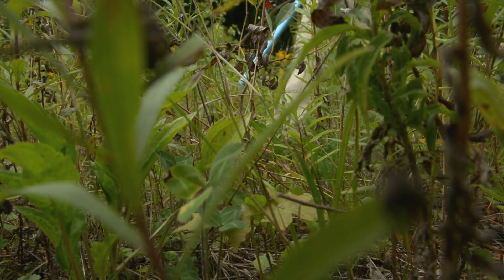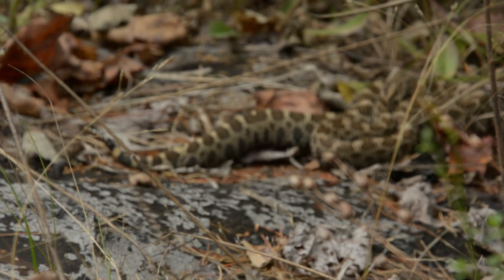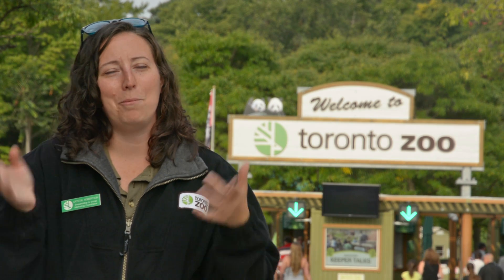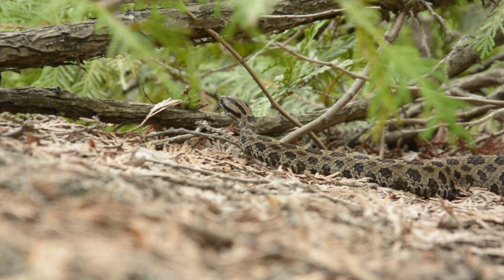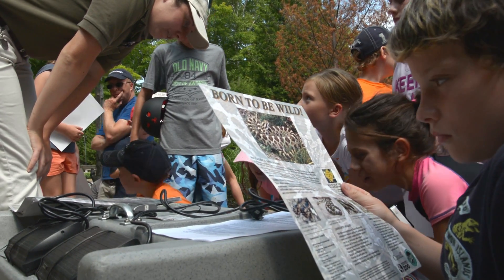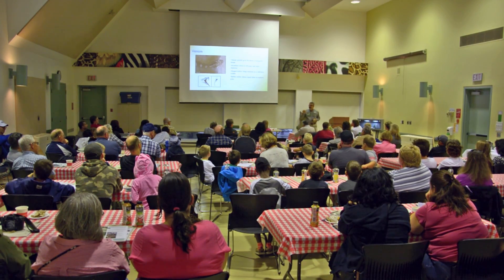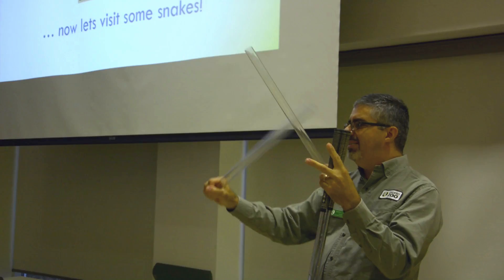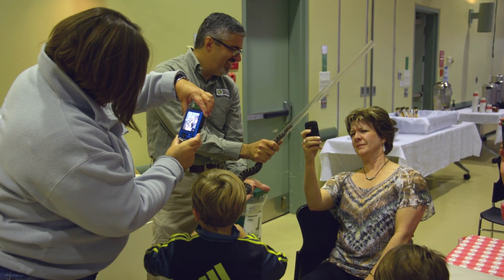Toronto Zoo Massasauga Rattlesnake Workshops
Toronto Zoo is pleased to hosts Rattlesnake workshops for the people who share habitat with rattlesnakes near their homes and cottages and where they work and play. Whether you attend a workshop at the zoo or in you community, you will learn how to identify and live safely with the Massasauga and meet a live rattlesnake. It is our hope that by providing factual information and dispelling myths about rattlesnakes in an open and fun environment you will be inspired to make responsible choices that benefit our communities by protecting the natural habitats we all rely on.

To learn more about the work the Toronto Zoo does to save the Massasauga rattlesnake,